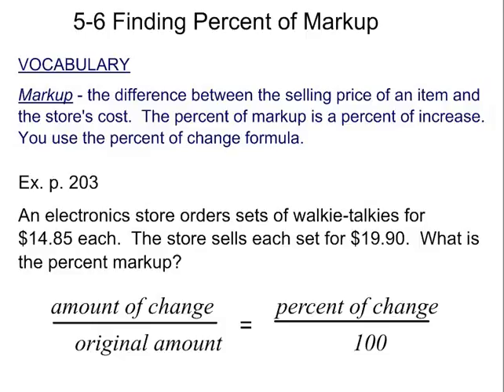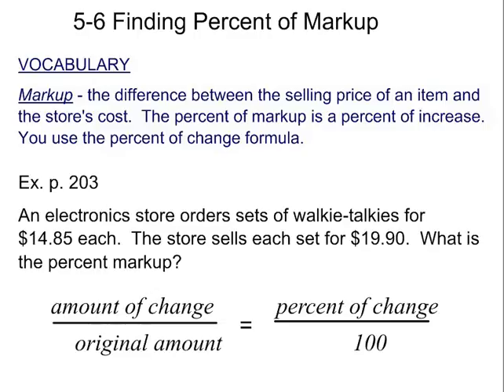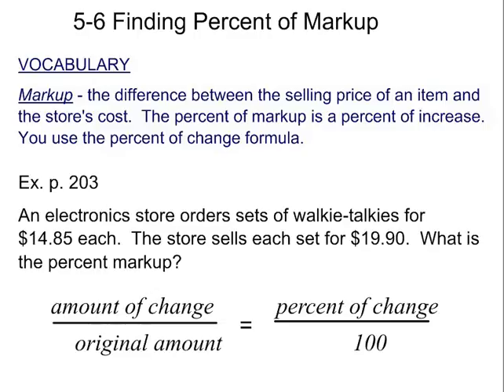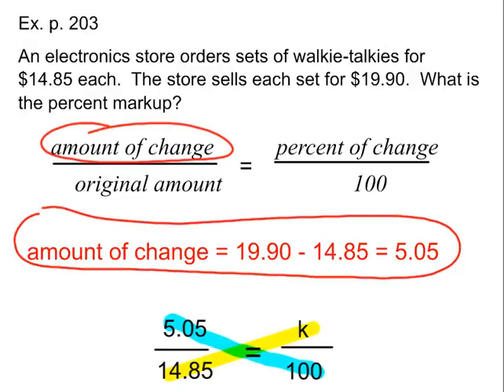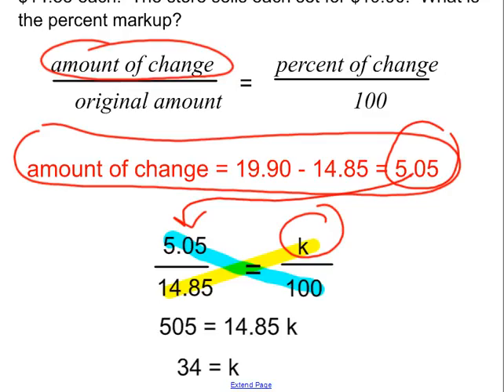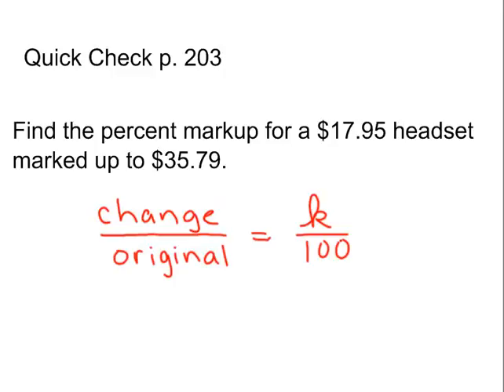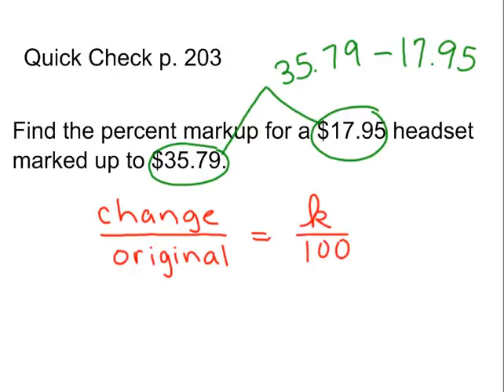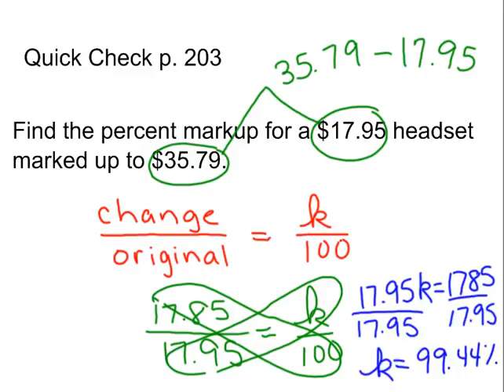Unit 3: 5-6 Percent of Markup